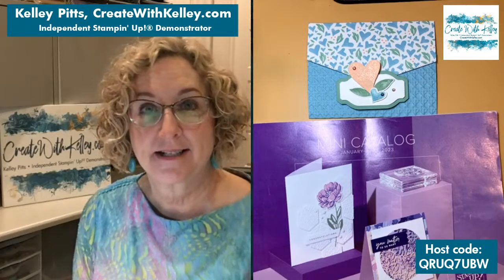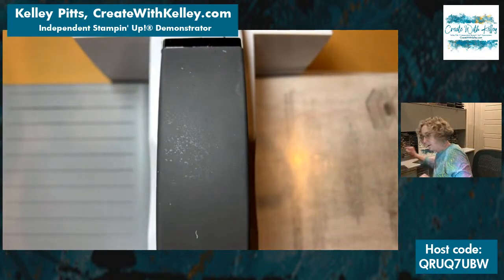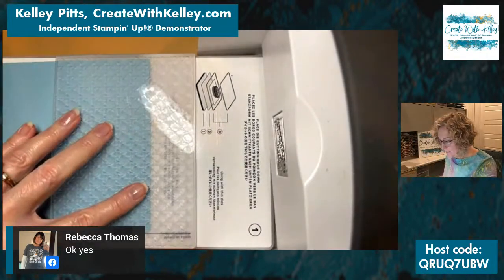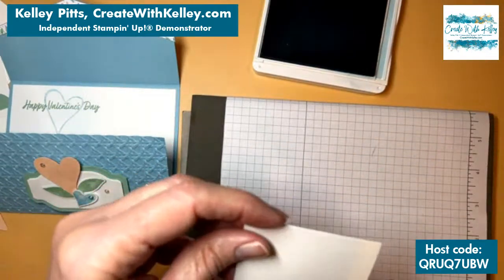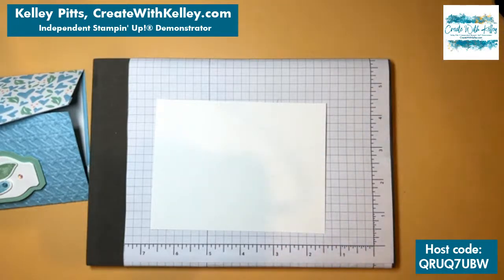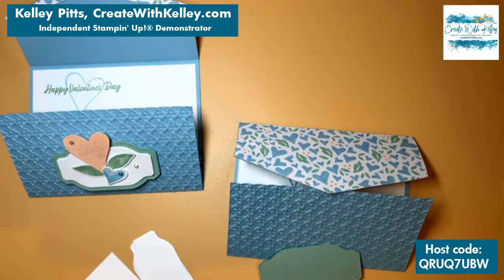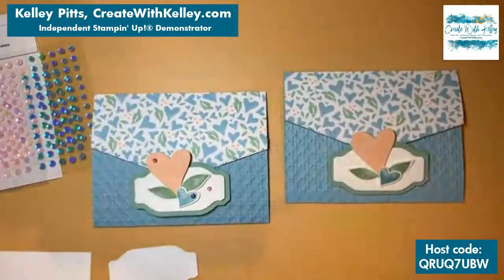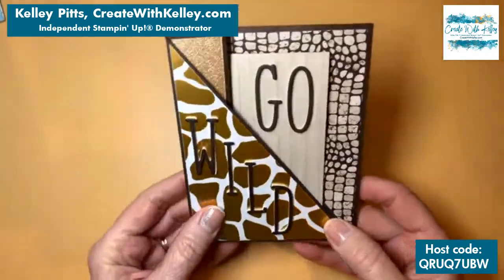1-7-23 Stampin' Up!® Country Floral Lane Clutch Purse Fun Fold #4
Learn to create this Clutch Purse Fun Fold Card #4 of 6 in my Country Floral Lane (CFL) Class. The Country Bouquet Bundle and Country Floral Lane DSP are great for Valentine's, Weddings, Anniversaries and more! Fun times ahead!

––– Supplies –––
– Stamp
Country Floral Lane 12" X 12" (30.5 X 30.5 Cm) Designer Series Paper [160375] $12.00
– Tools & Adhesive